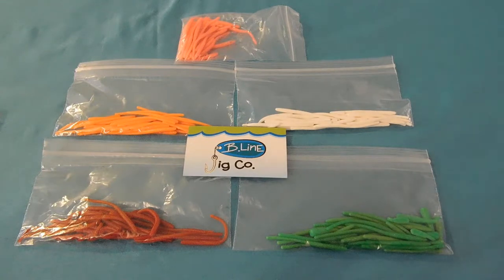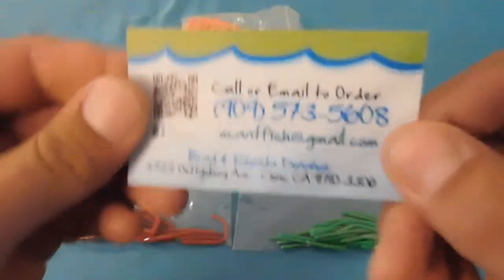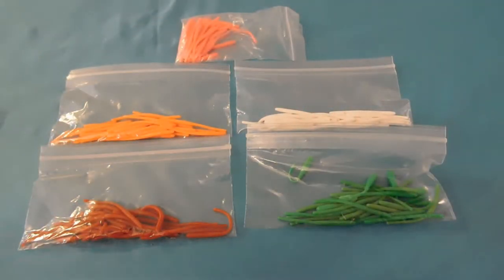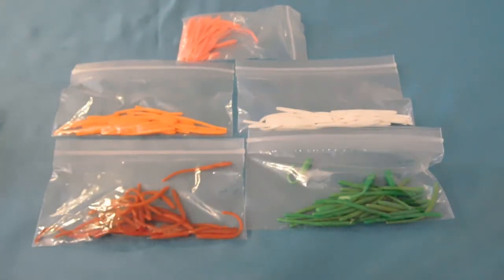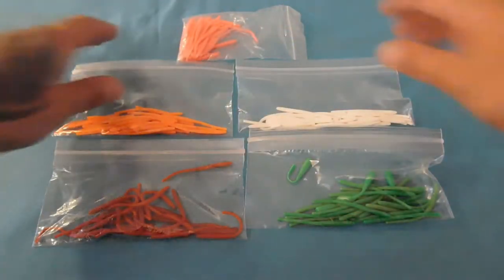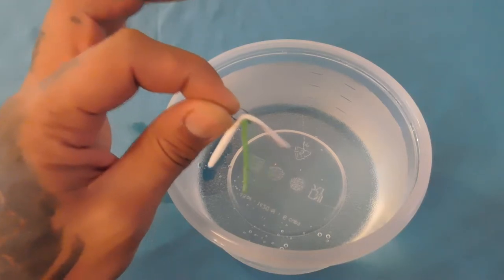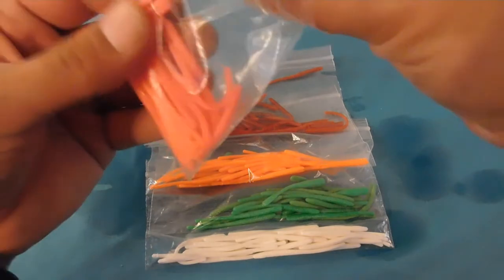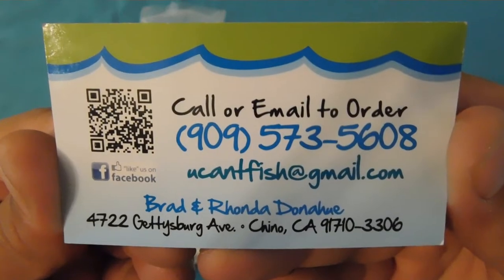Multi Species Fishing Worms By B.Line ig Co. _PRODUCT REVIEW_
B.LINE JIG CO.

-REVIEW-
VERY DURABLE
UNIQUE STYLE
FLOATING MAKES THESE PERFECT FOR DROP SHOT AND JIGGING
MULTI SPECIES
AMAZING COLORS.

LINECUTTERZ
OKUMA FISHING TACKLE
BAITSANITY
SAVAGE GEAR
WATER WOLF HD

TOPICS ON MY VIDEOS AND WHAT THIS CHANNEL BRINGS YOU

Fishing rivers and lakes.
Bass fishing.
Trout fishing.
Striper fishing.
Kayak fishing.
Fishing and diving the Colorado river.
Spear fishing.
Product reviews.
Diving.
Free diving.
Hunting.
Firearms.
Firearm training and safety.
Gopro.
Action cameras.
Vlogs.
Back surgery updates.
 Predator hunting.
Supporting businesses and company's.
 Linecutterz.
Okuma Fishing Tackle.
WaterWolf HD.
Savage gear.
BaitSanity.
Nikon.
Ion Cameras.
How to.

Thank you YouTube and Google for helping us share with the world.

GOD BLESS MY FRIENDS
SHOOT STRAIGHT LINES TIGHT
VIDEOS EDITED AND CREATED by MR-FLIP